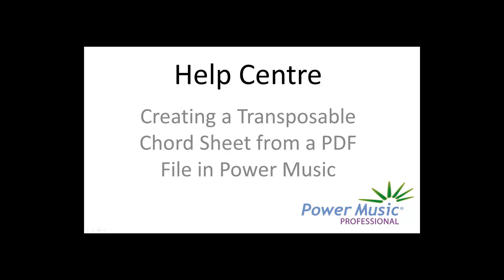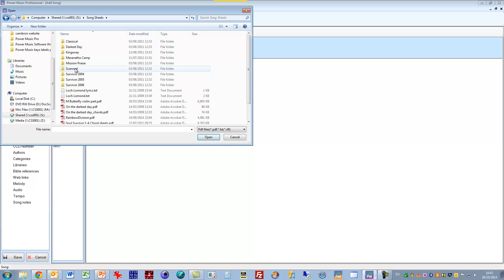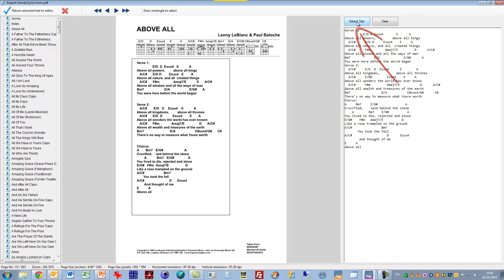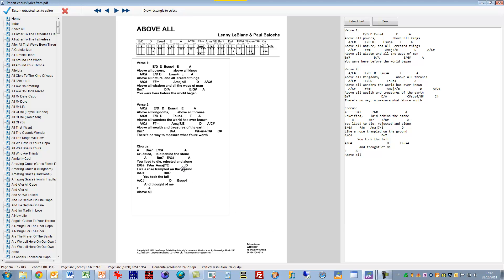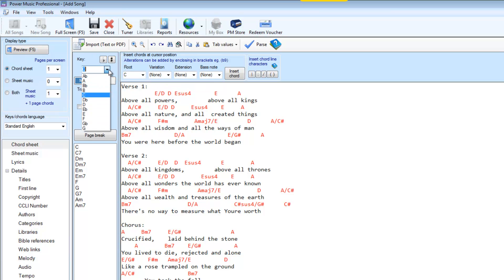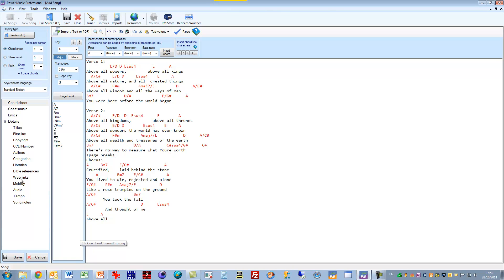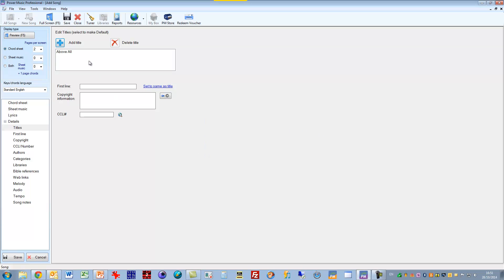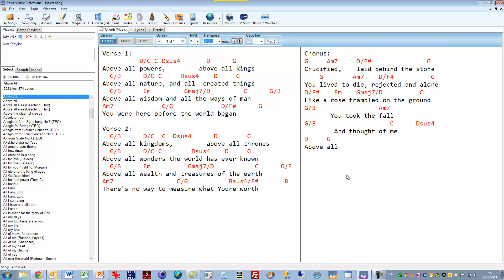Creating a Transposable Chord Sheet from a PDF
This video show you how to import a PDF Chord Sheet into Power Music.